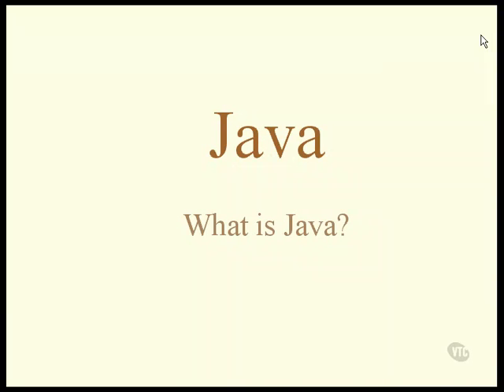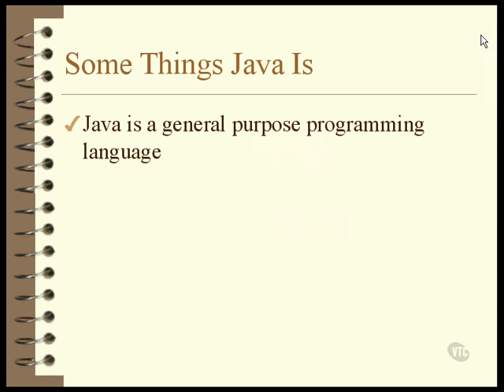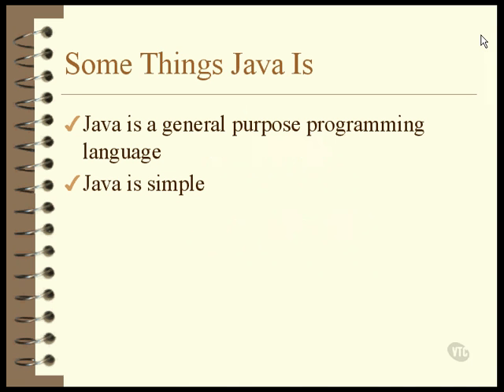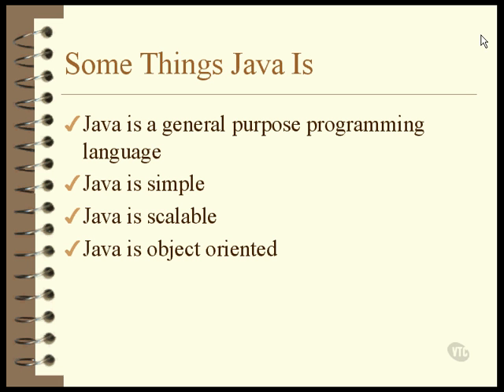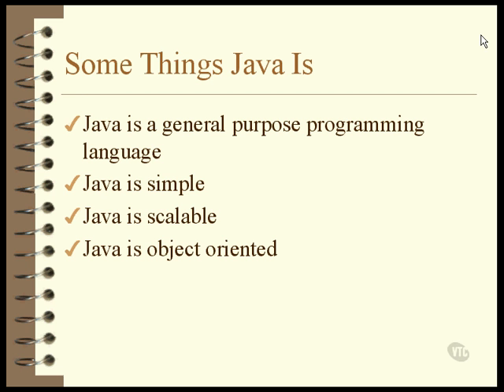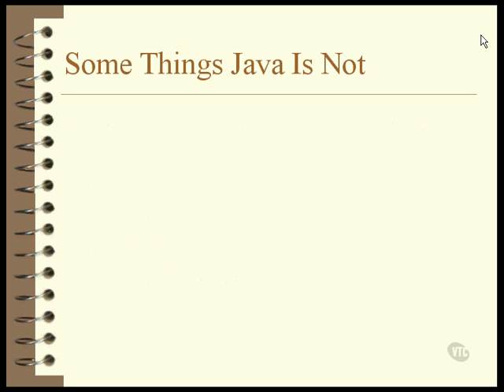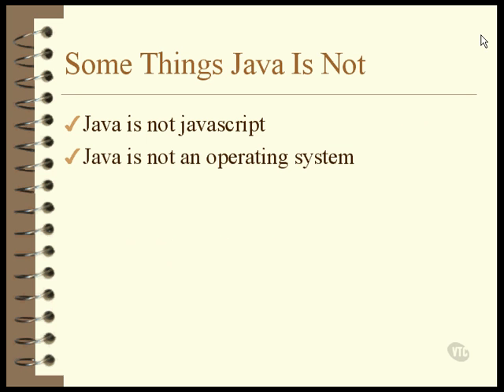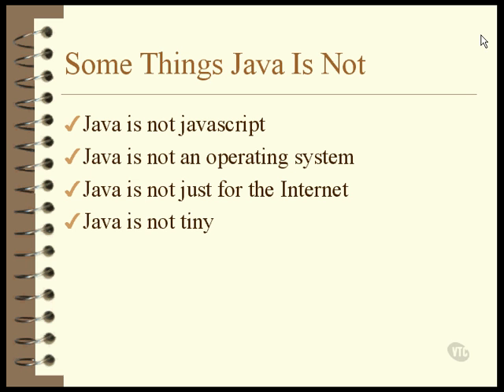learn java part~2